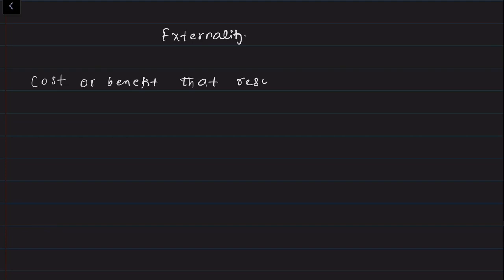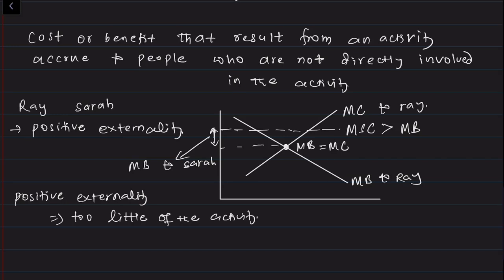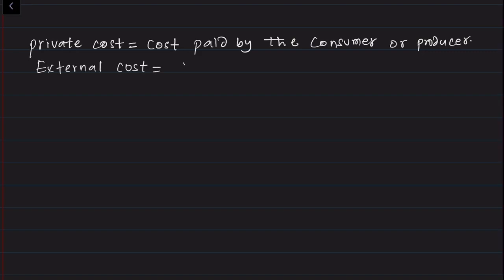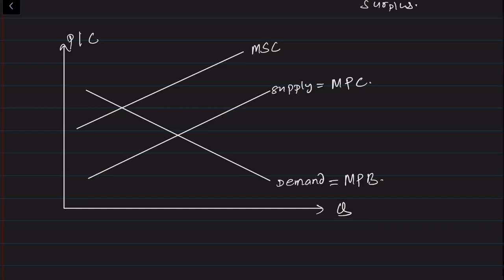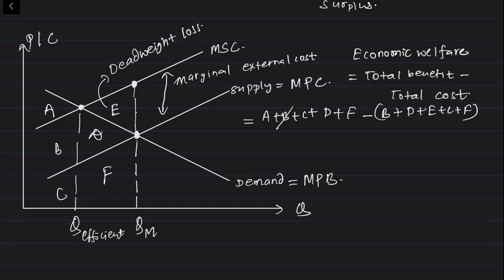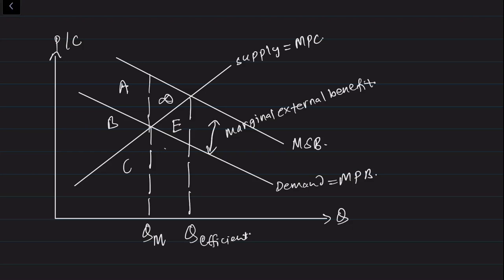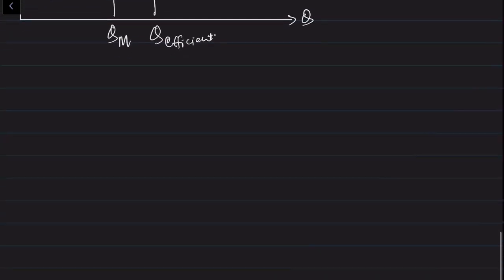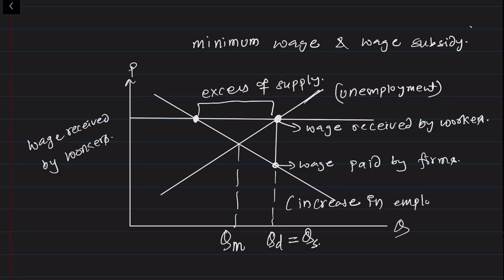which is better Minimum wage or Wage Subsidy || Externality|| Microeconomics